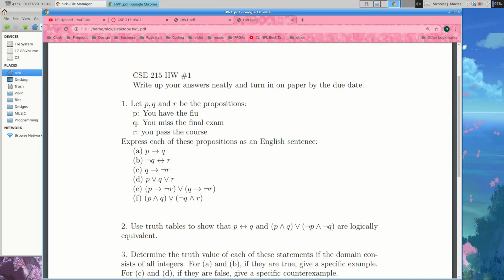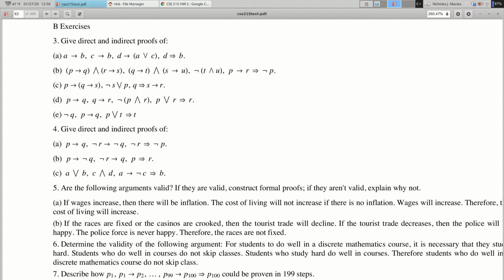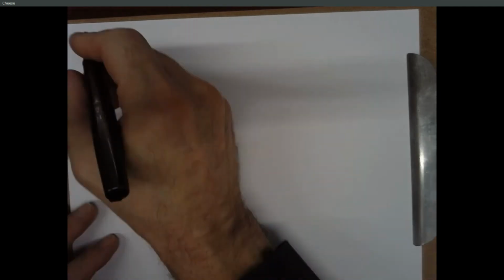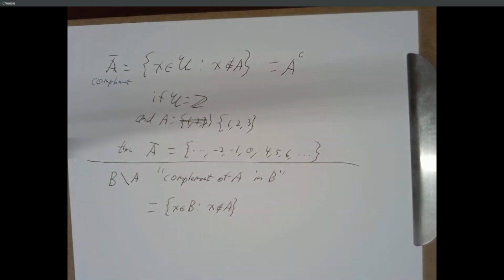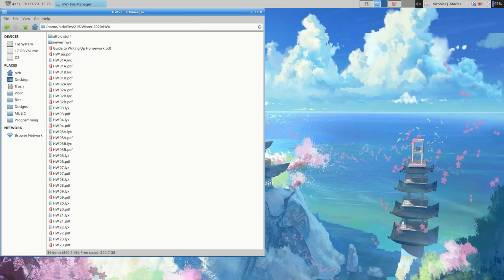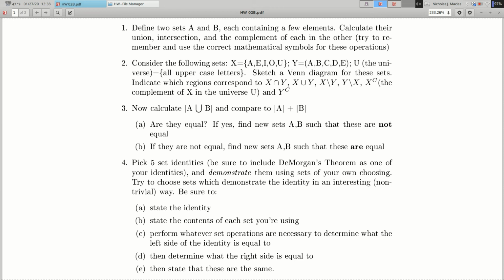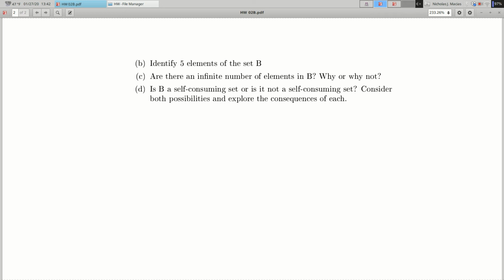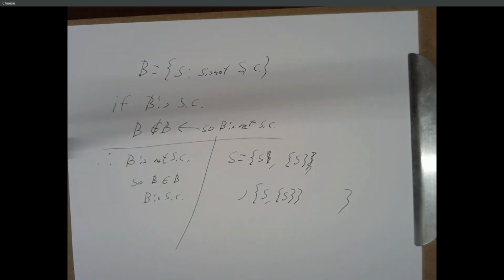CSE 215 20200127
set theory/set operations/problems on the board/Russell's Paradox